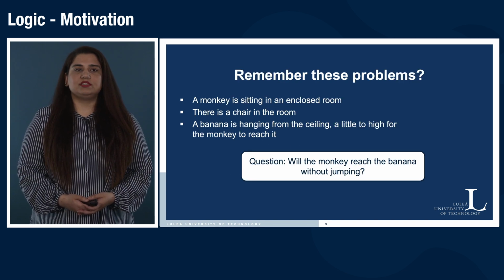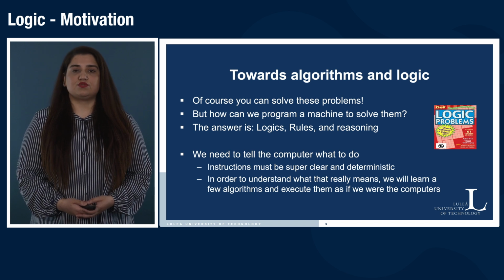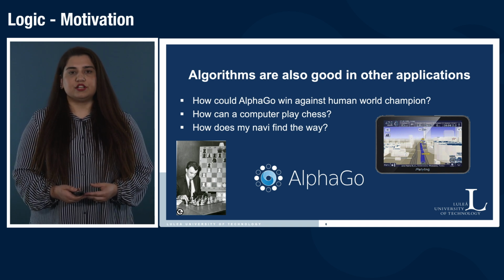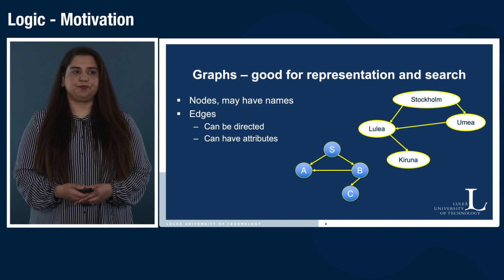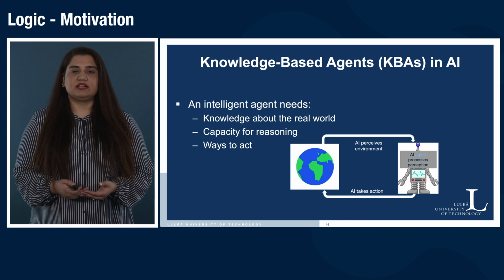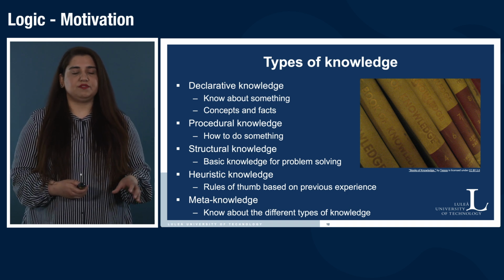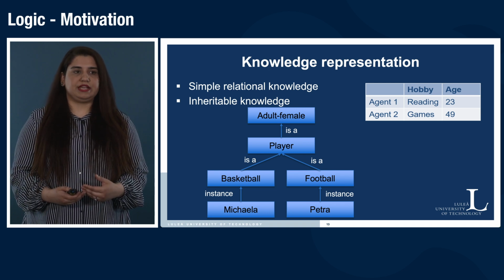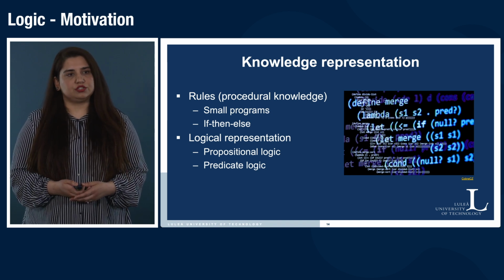2.4.1 Logic Motivation